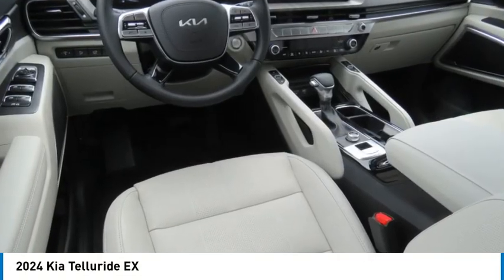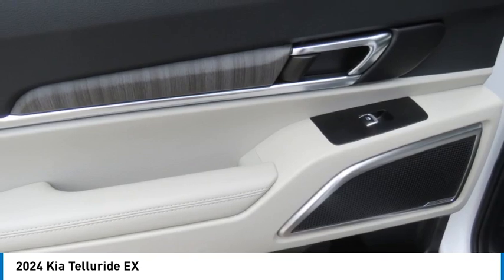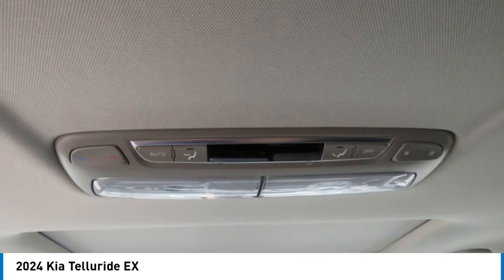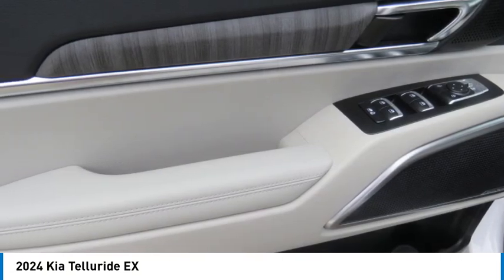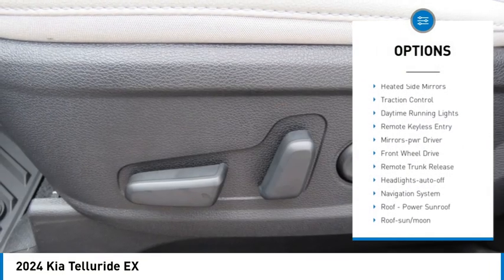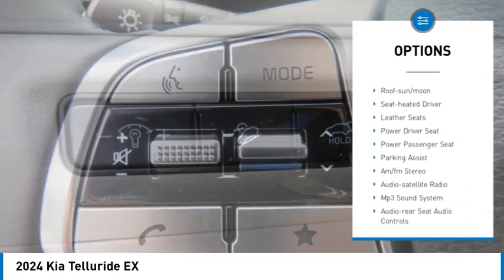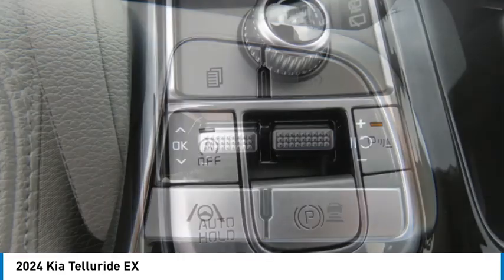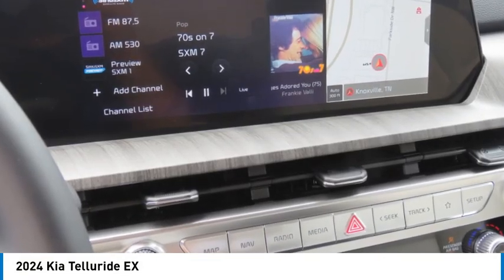2024 Kia Telluride Knoxville TN RG430305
2024 Kia Telluride EX

Parkside Kia
9929 Parkside Drive

2024 Kia Telluride EX FWD 8-Speed Automatic White Pearl 3.8L V6 DOHC Telluride EX, 4D Sport Utility, 3.8L V6 DOHC, 8-Speed Automatic, FWD, White Pearl, Gry Lth Leather.brbrRecent Arrival! 20/26 City/Highway MPG